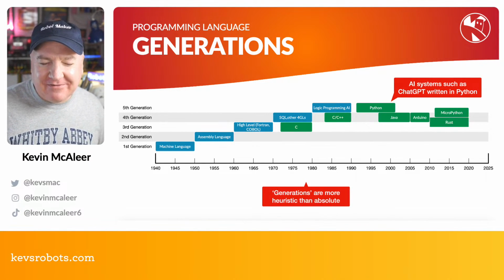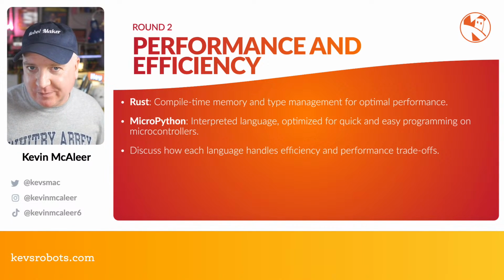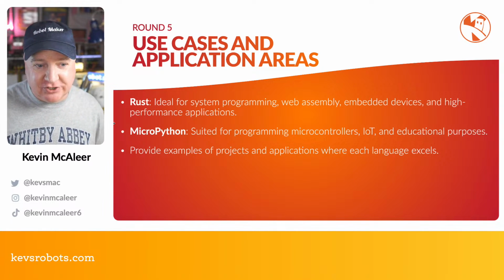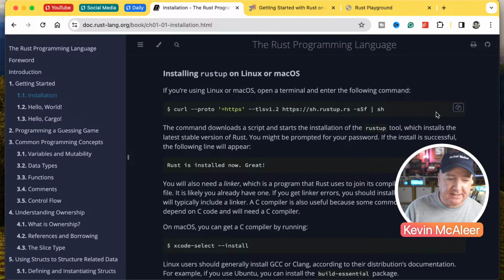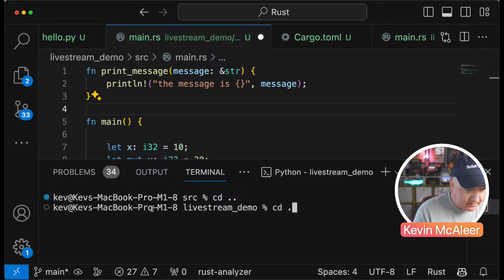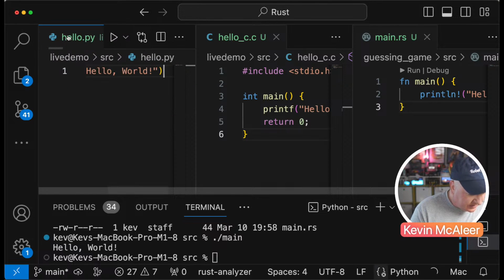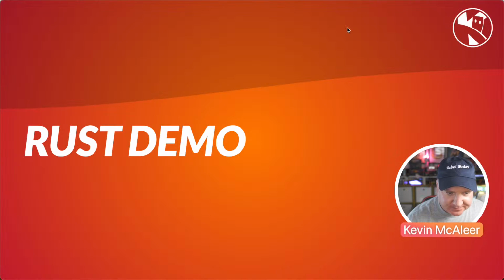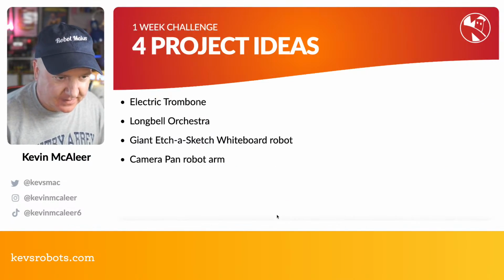Code Wars: Rust vs MicroPython – The Definitive Guide!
Rust vs Micropython - which one is better? In this video we'll have a look at the strengths and weaknesses of each. Rust is great for efficient and memory safe code, but is it well suited to microcontrollers?